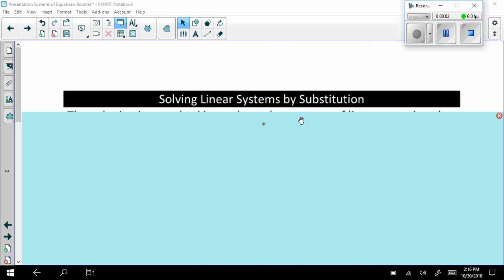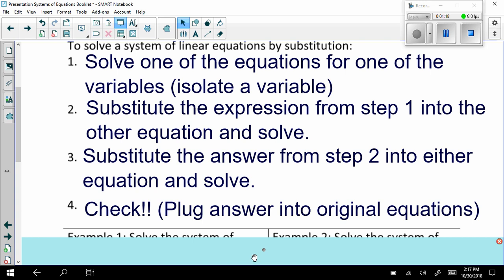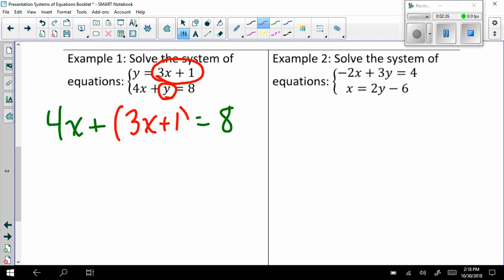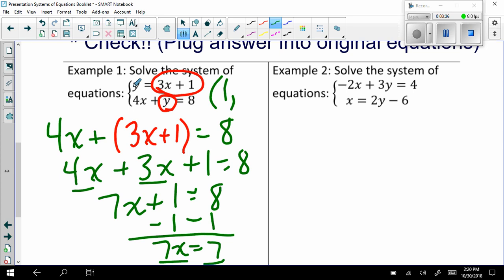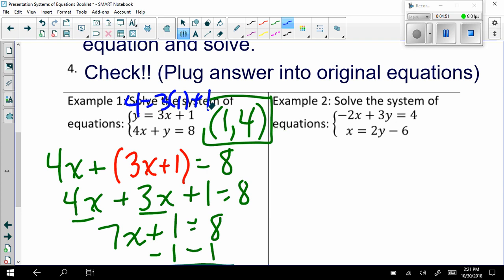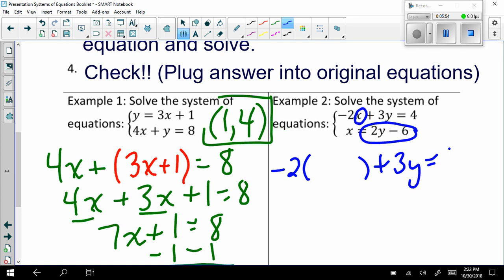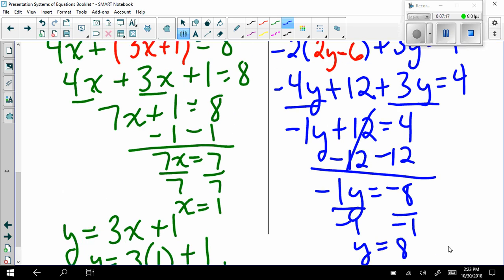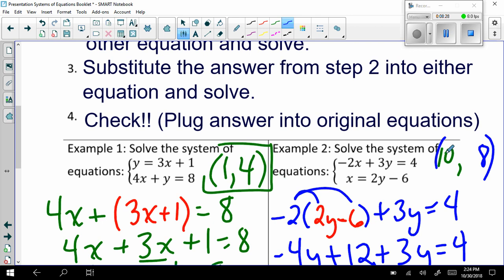Solving Systems by substitution Booklet Page 3